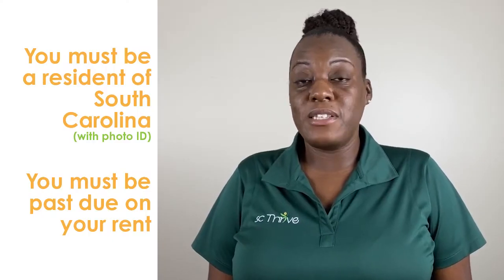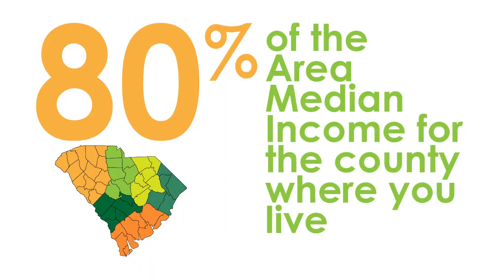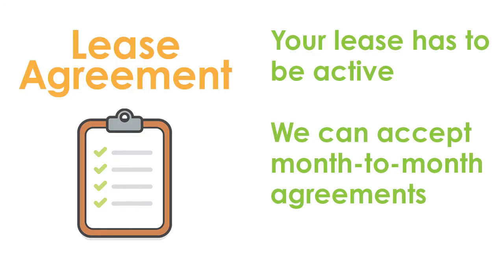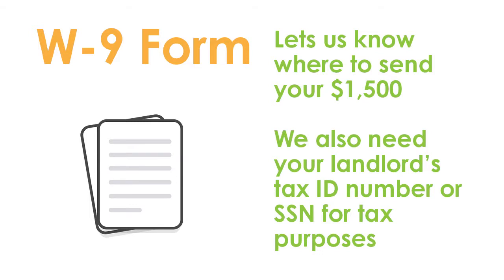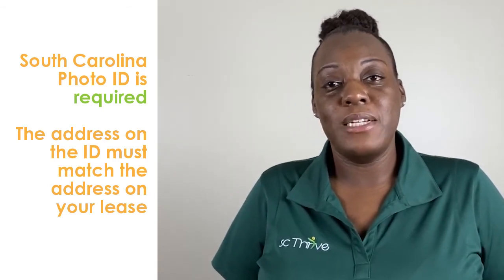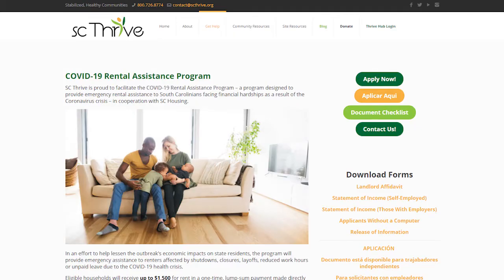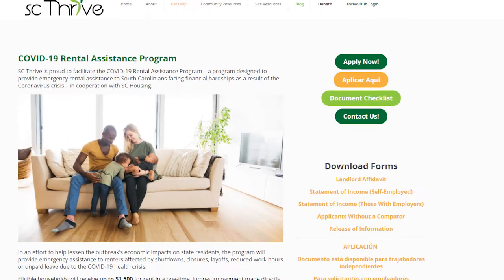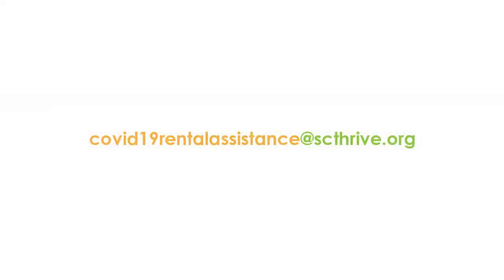COVID 19 Rental Assistance Program Walkthrough Video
Here's everything you need to know about applying for the COVID-19 Rental Assistance Program.